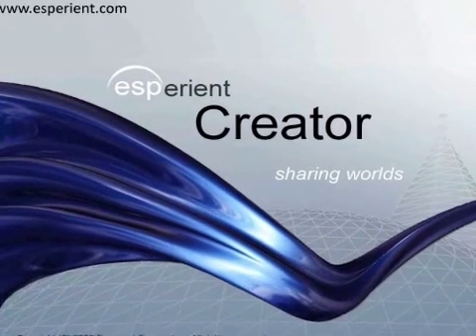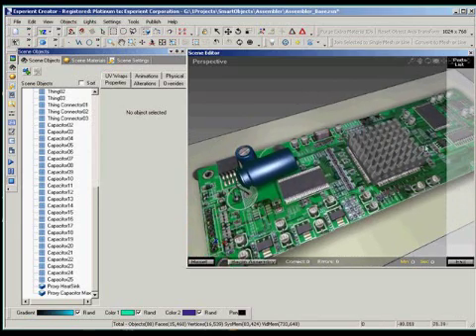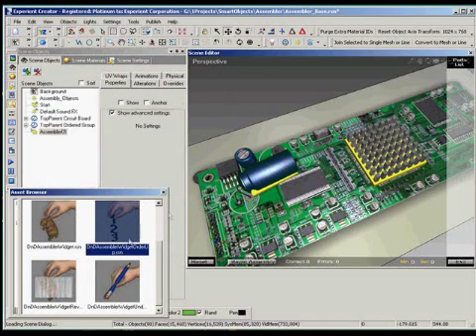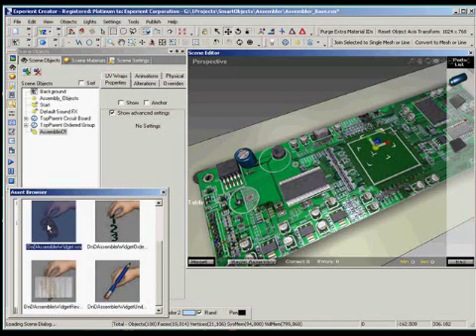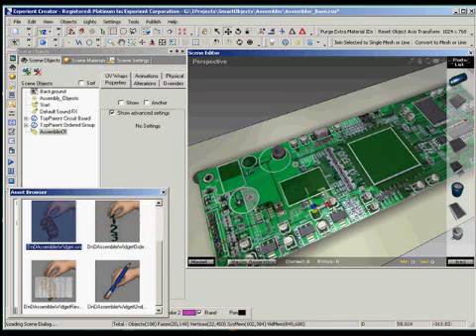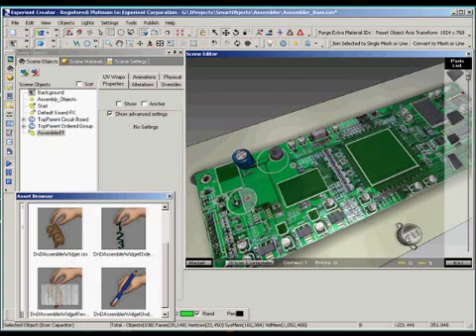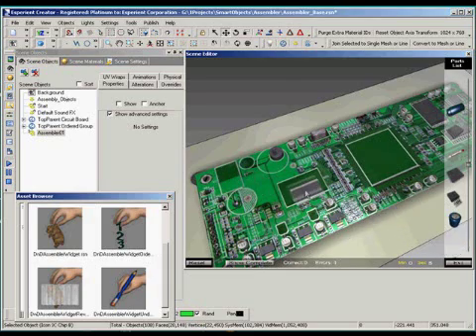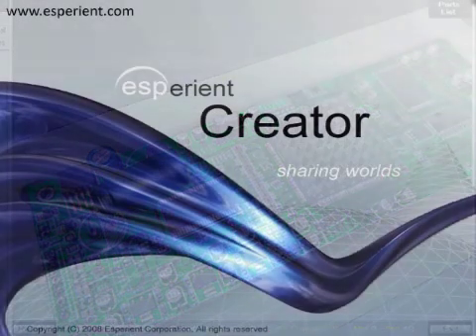Assembler Part II - Smart Objects™ for Drag & Drop 3D Training Applications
In this second example, using 3D data of a circuit board, the Drag and Drop Assembler objects are used for Instructional purposes.  The dataset presents new issues, such as occluded parts, and these are resolved using the Reveal widget which records which objects occlude other objects in the scene.  Further Smart Objects™, such as the Erase and ShowComplete widgets, have also been created to ease the instructional process.